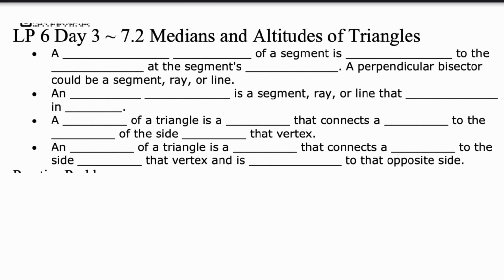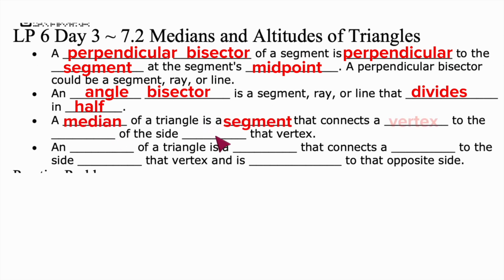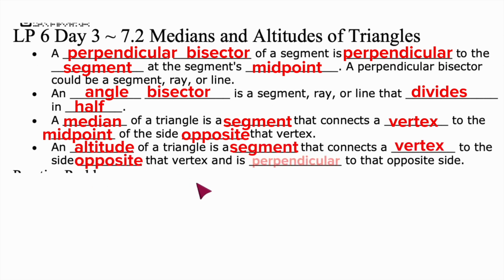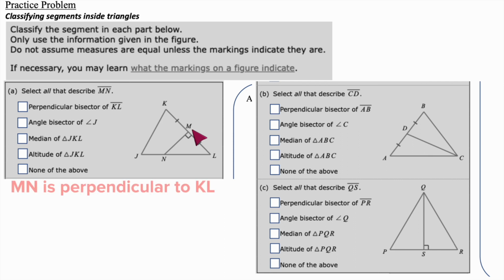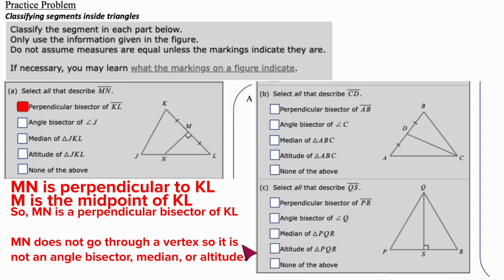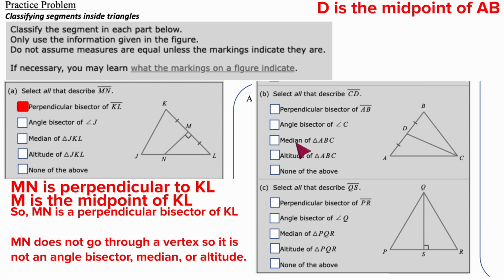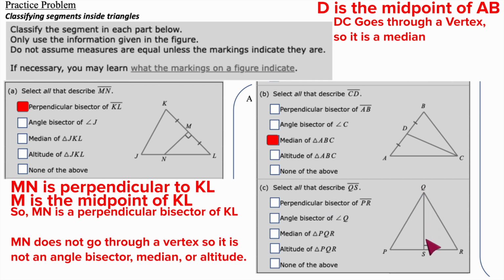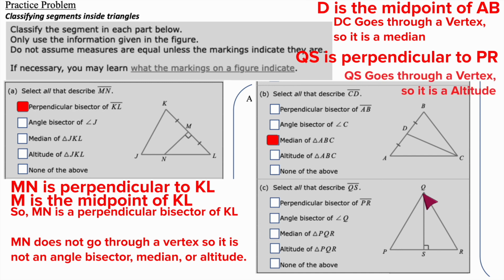Ch. 7.2 Classifying Triangle Bisectors